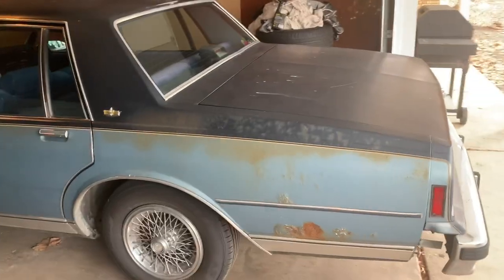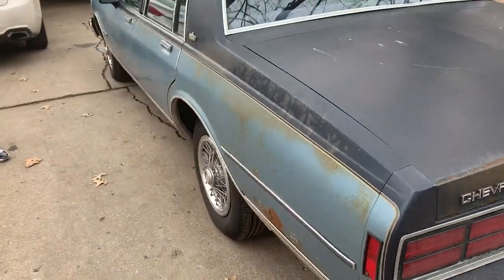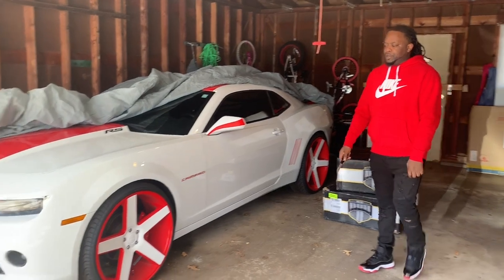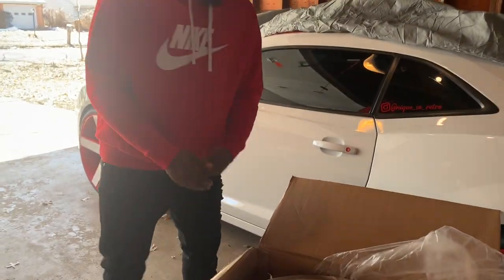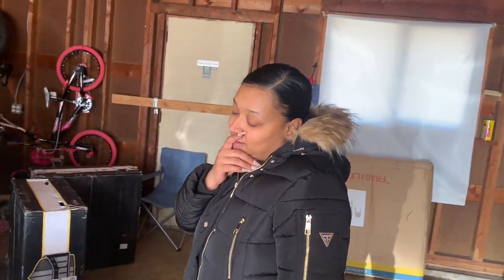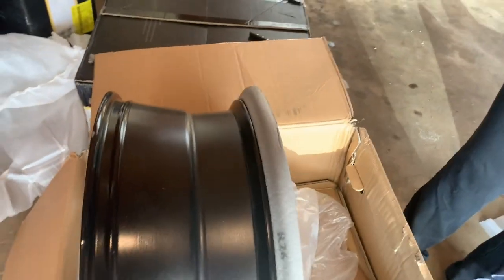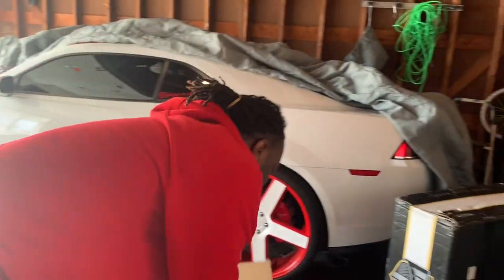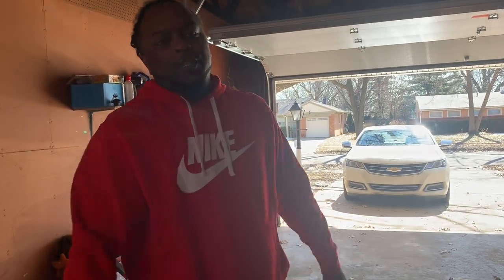UNBOXING MY BOX 📦 CHEVY 26” RIMS🤘AND GETTING WORK DONE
New wheels are in plus getting more work done

26” DUB DAZR